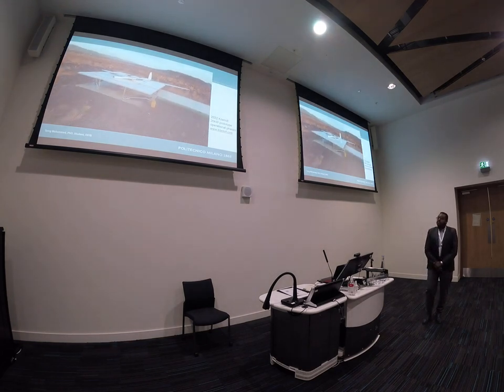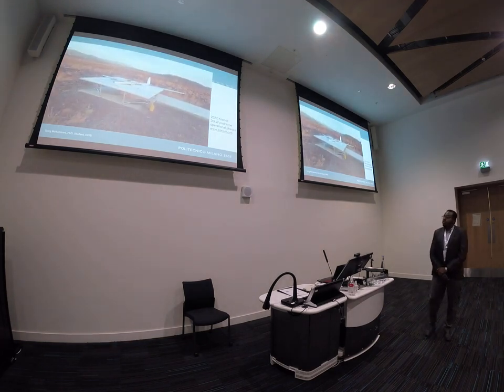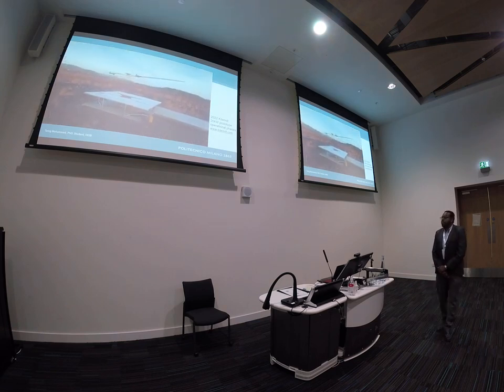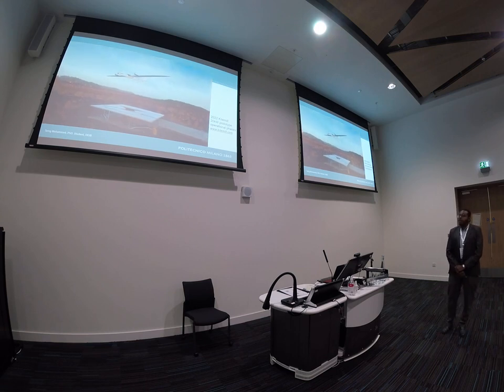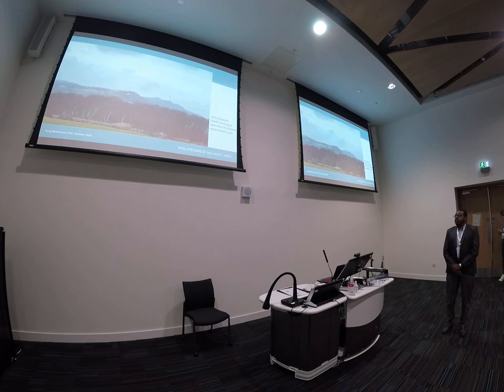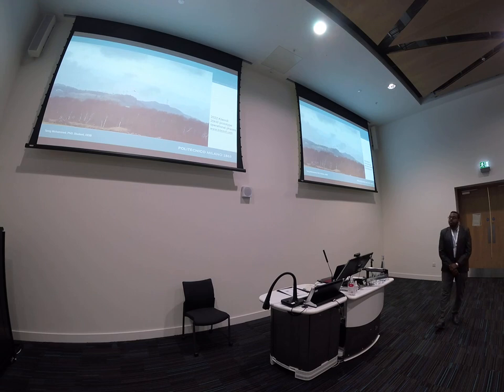Fault Tolerant Aircraft Control in the Traction Phase of Pumping Airborne Wind Energy Systems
Presentation by Tareg Mohammed, Politecnico di Milano, during the mini-symposium "Airborne Wind Energy" at the Wind Energy Science Conference, Glasgow, 23-26 May 2023.

Airborne Wind Energy Systems (AWES) convert wind energy into electricity using an autonomous tethered aircraft. One of their main selling points is the absence of massive, expensive passive structures, replaced by automatic control. The drawbacks are the complexity of operation and sensitivity to faults, making safety-driven design and fault-tolerant control of paramount importance.
However, the scientific literature on these aspects is rather scarce. To contribute to filling this gap, a new fault-tolerant control approach is presented for AWES with pumping operation, rigid aircraft, and vertical take-off and landing. In this layout, the co-presence of propellers and discrete surfaces provides actuation redundancy. The approach aims to detect discrete surface faults in the traction phase of the power cycle and to accommodate them with the propellers. Simulation tests on a sophisticated model, whose accuracy with respect to real-world tests is presented for the first time, indicate that a high tolerance to the considered actuator faults can be obtained.